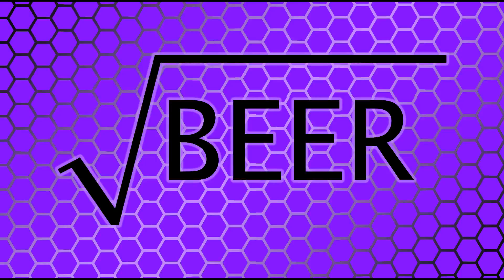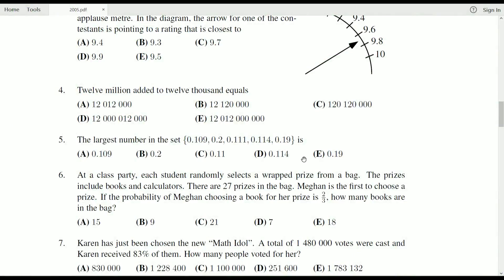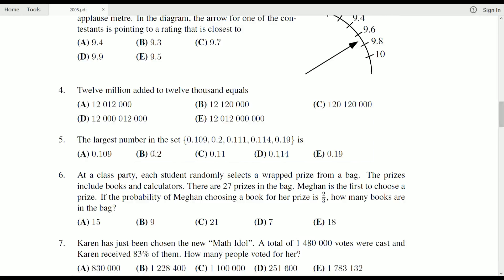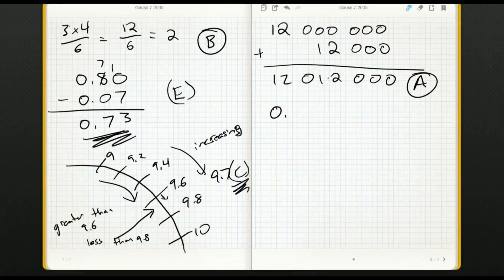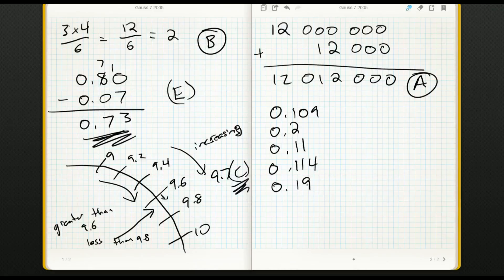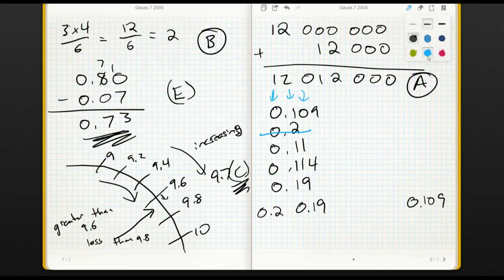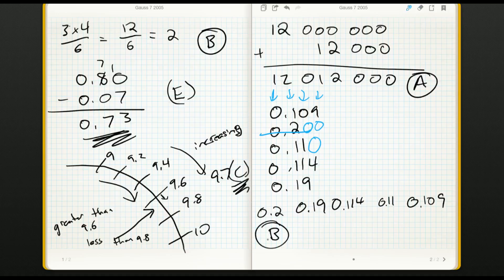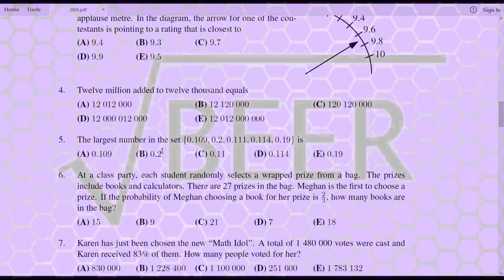Gauss 7 2005 5